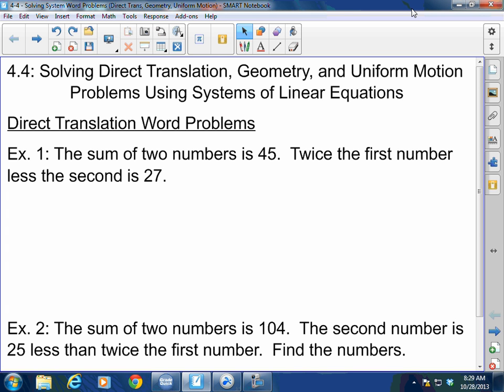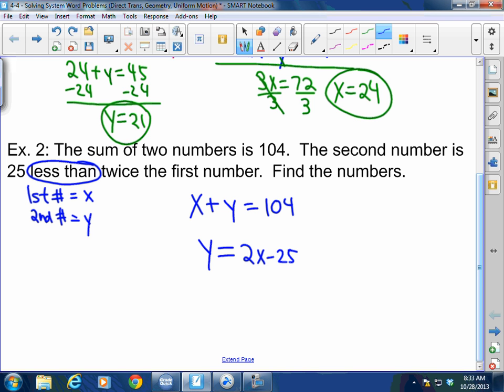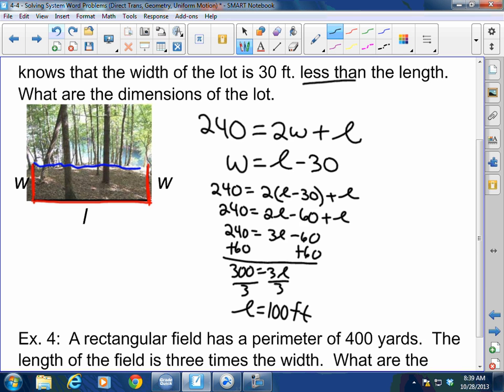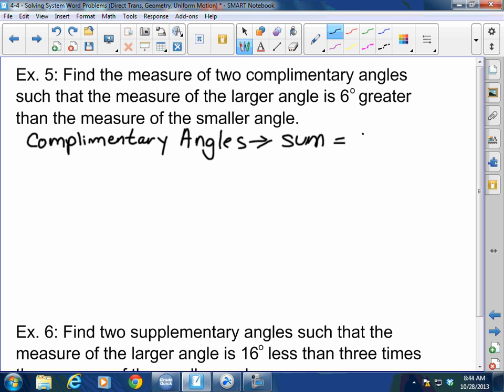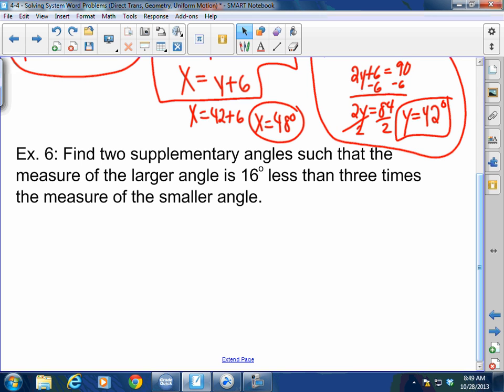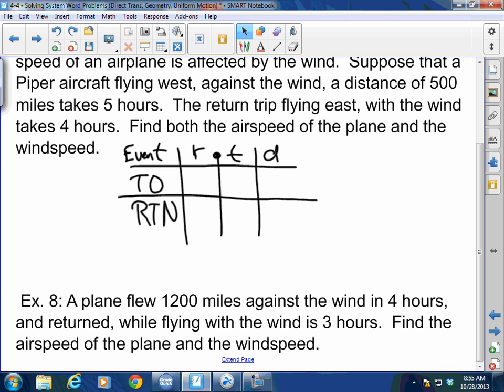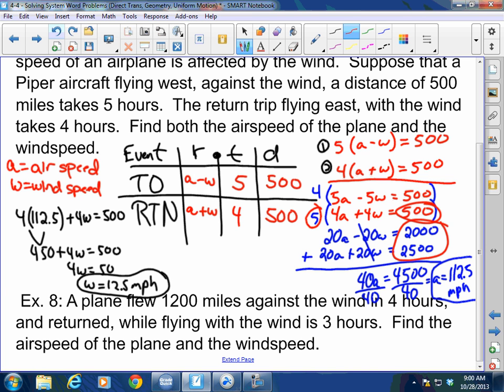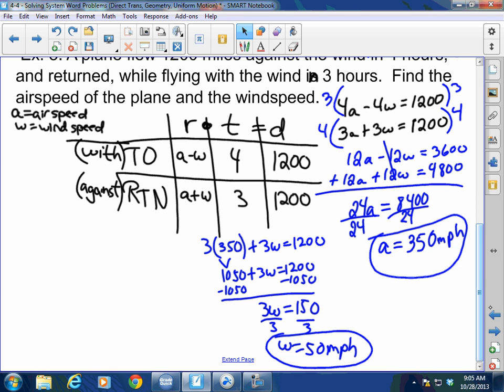Algebra I and II: 4-4: Solving System Word Problems (Direct Trans, Geometry, Unitform Motion)